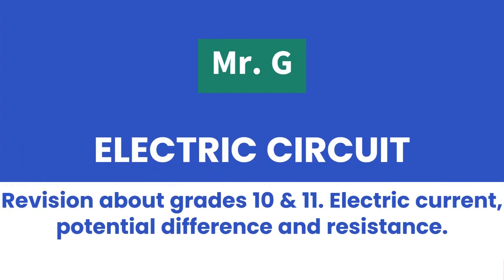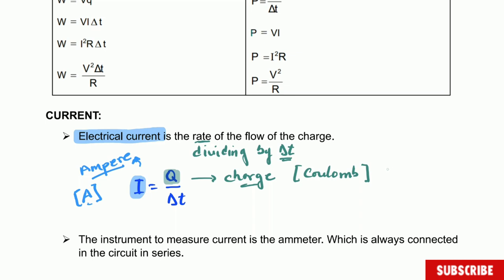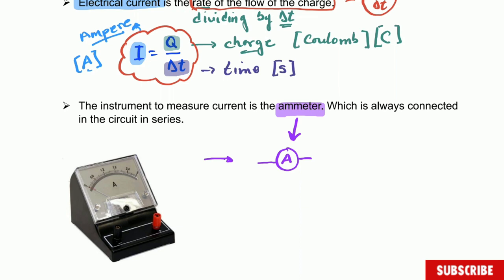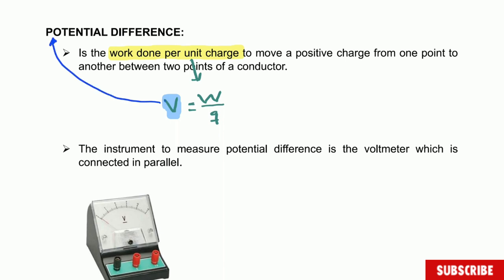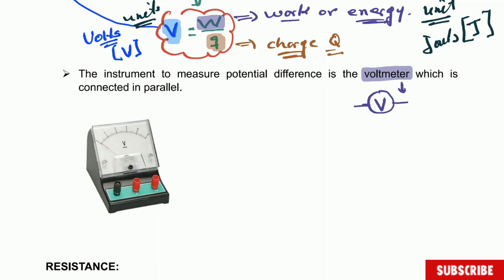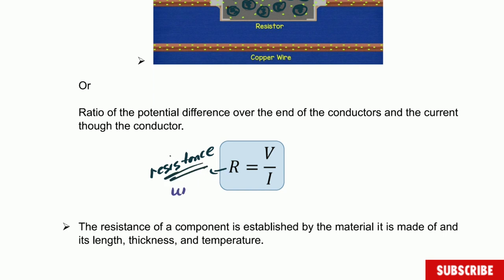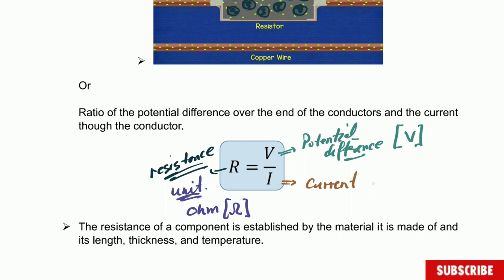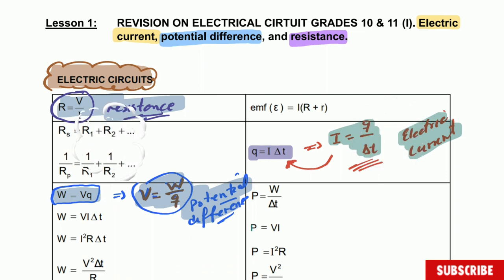Electric circuit G - 12. Lesson 1: Current, potential difference and resistance.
In this video you will recall some important concepts done in grades 10 & 11 like:
Electric current
Potential difference
Resistance.
You will learn the definition of each of these concepts but not only that, you will also learn about the instrument used to measure current and potential difference and how to connect each of them in an electric circuit.